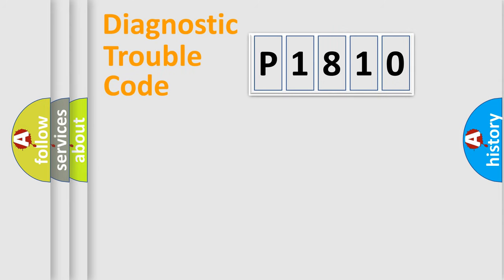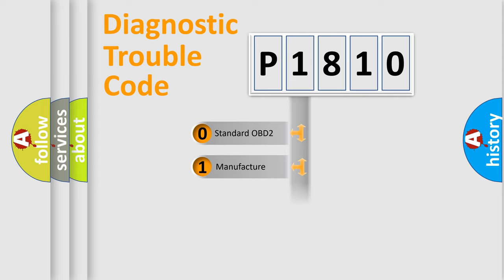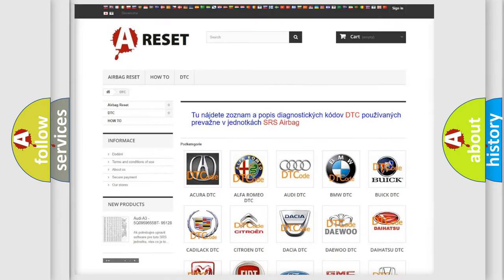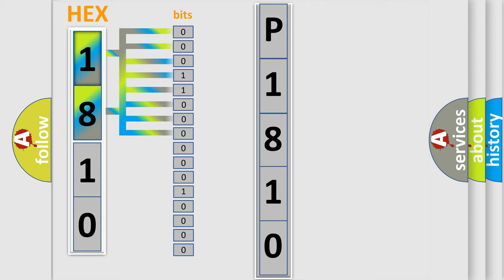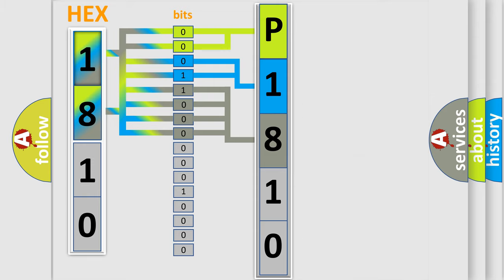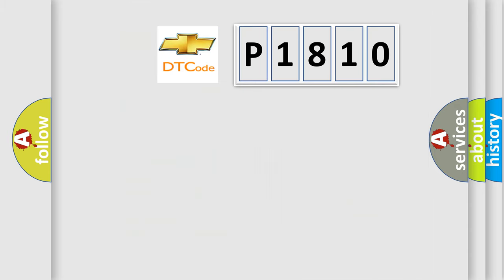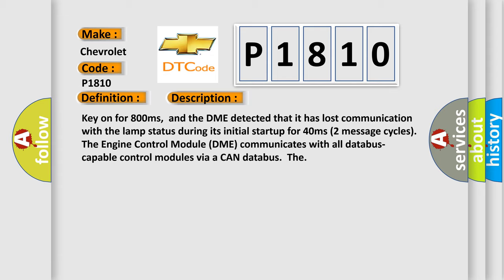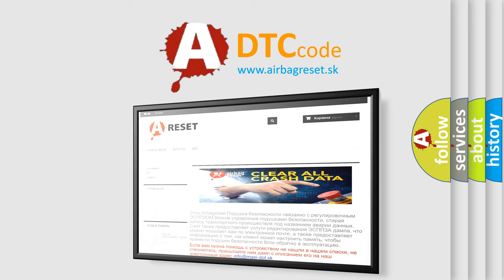DTC Chevrolet P1810 Short Explanation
Contents:
0:21 Basic DTC analysis according to OBD2 protocol standard.
1:48 Insight into programming
2:58 A diagnostically understandable description of the Diagnostic Trouble Code
3:05 Basic error definition

Make:
Chevrolet
Code:
P1810
Definition:
Lost Communication With Lamp Status
Description: